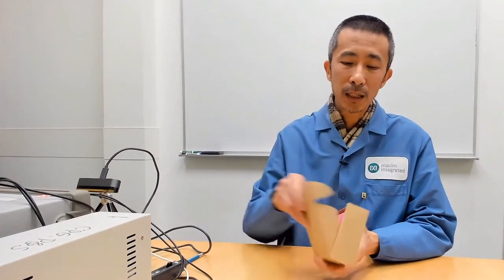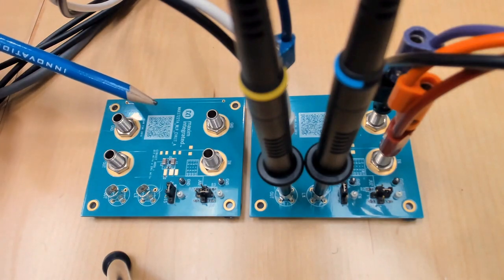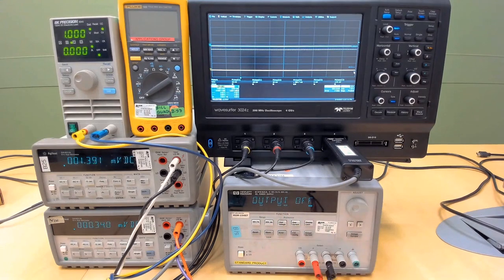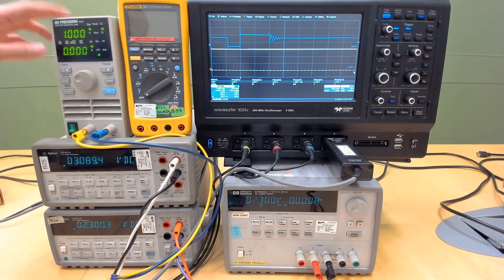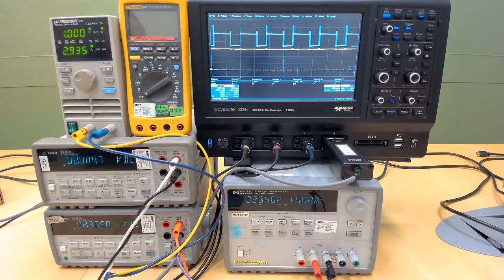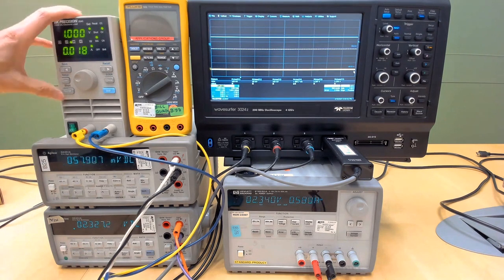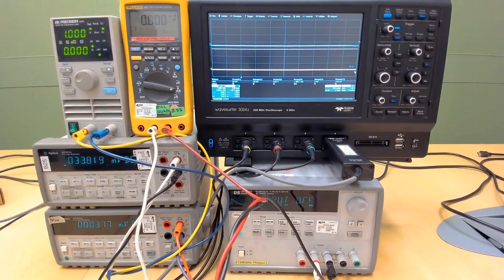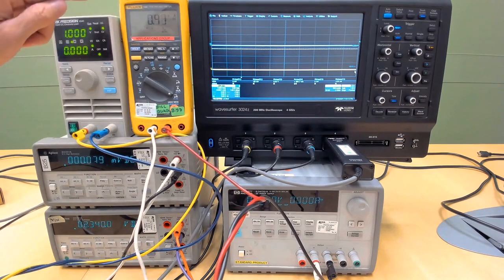Unbox the EV kit of Maxim's Latest Boost Converter that Shrink the Size of Battery-Operated Devices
This video show you how to unbox the MAX17227A nanoPower boost converter EV kit and demonstrates its Quick Start Procedure.